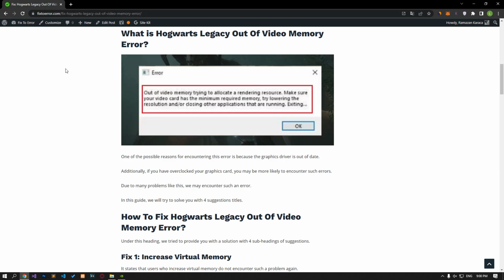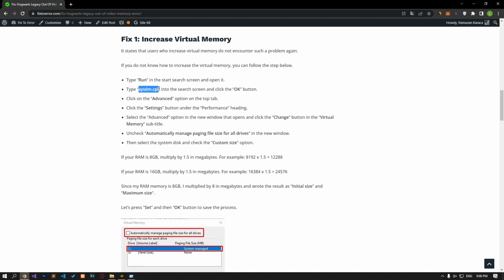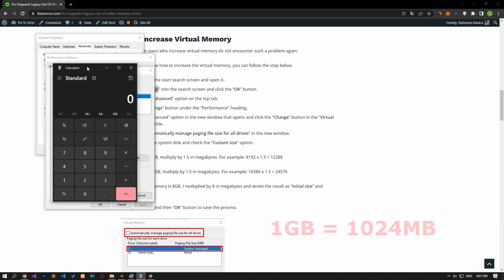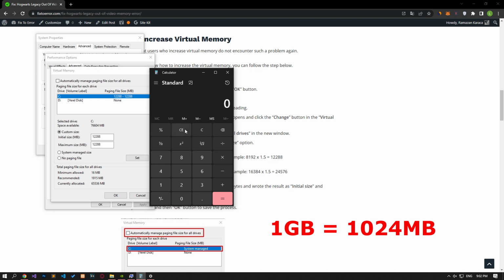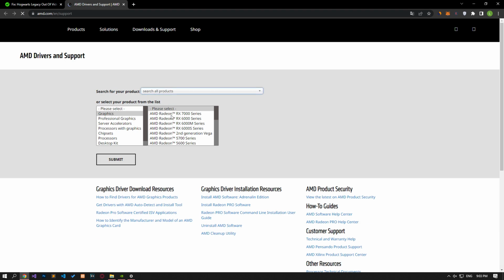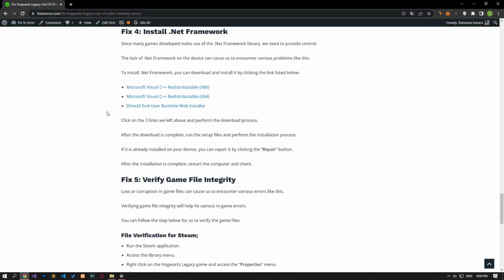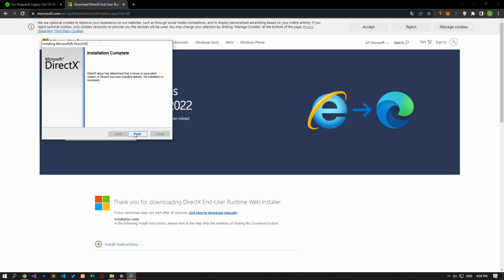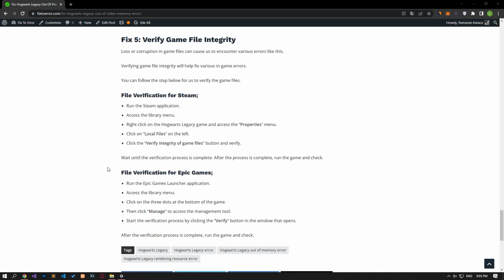Fix: Hogwarts Legacy Out Of Video Memory Error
In this video, we have provided information on how to fix the Hogwarts Legacy "Out of video memory" error.